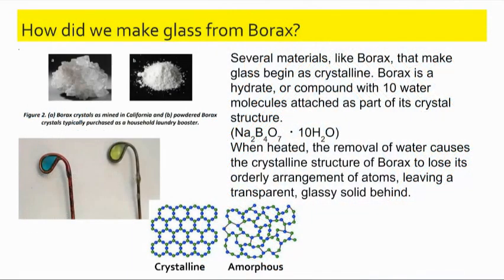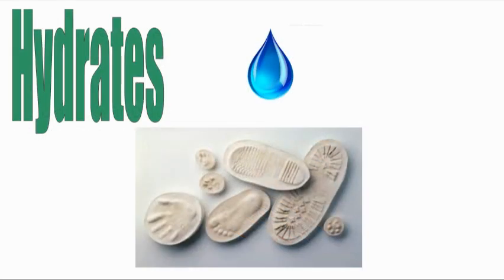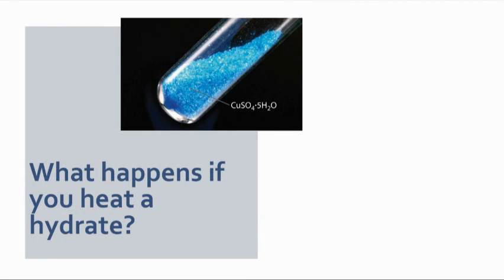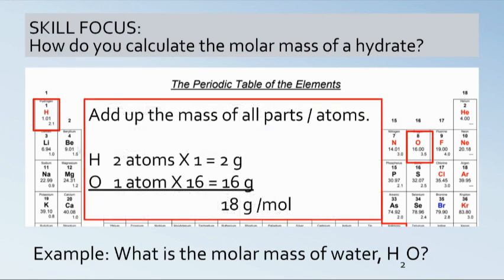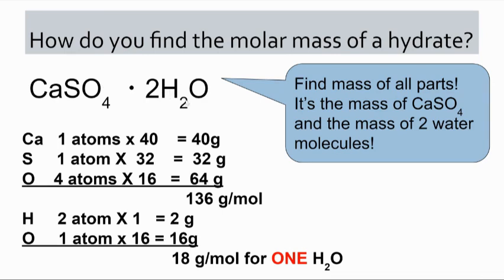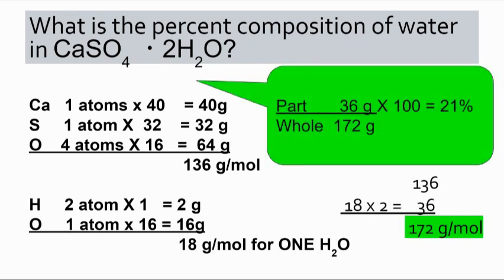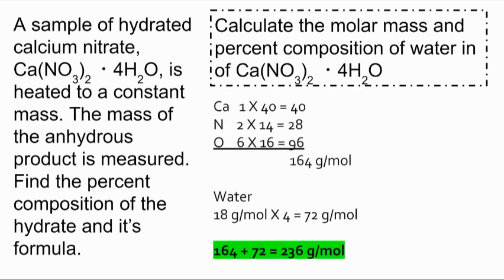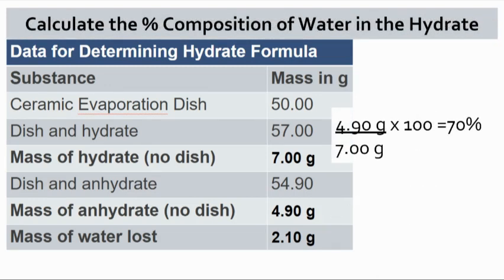Molar Mass /Percent Composition / Glass Bead Lab